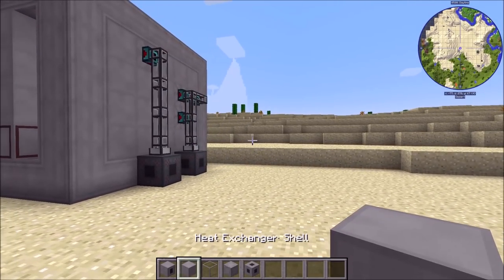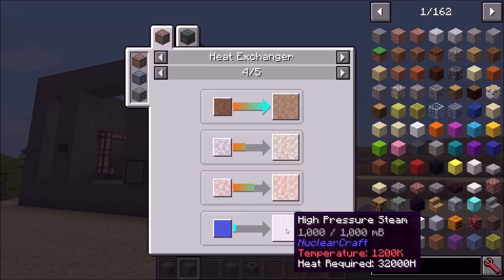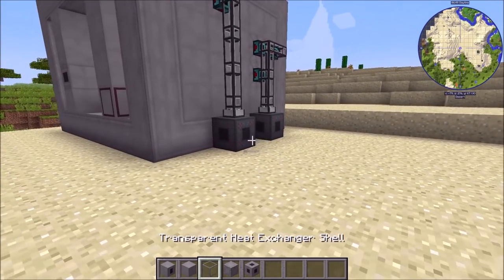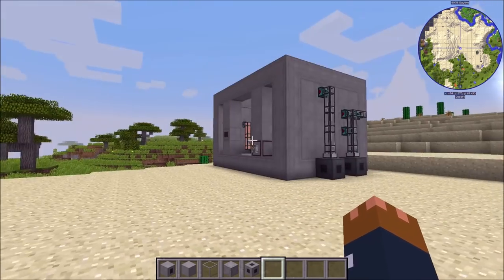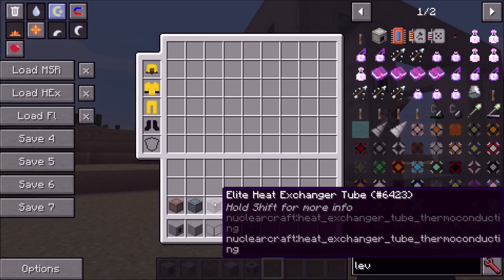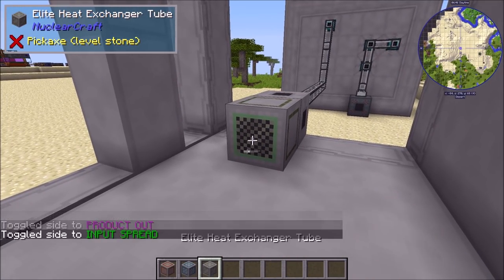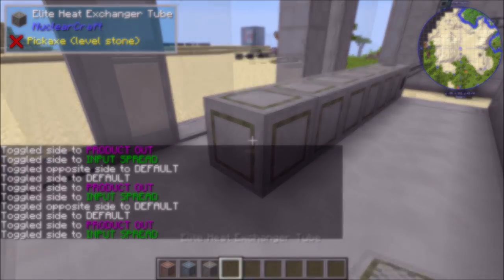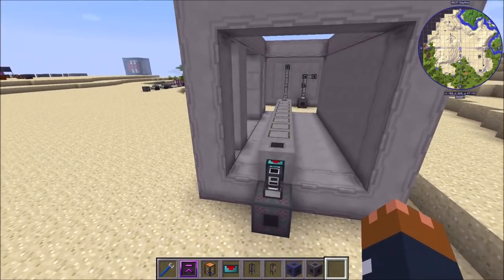NuclearCraft Spotlight - Heat Exchanger [1.12.2]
An introduction to the brand new heat exchangers!